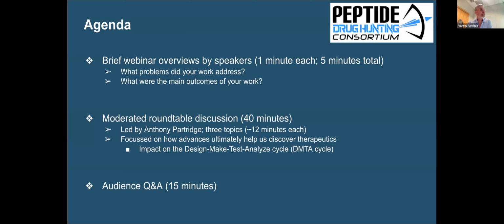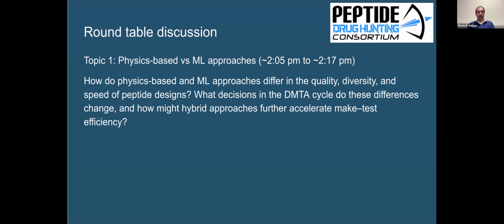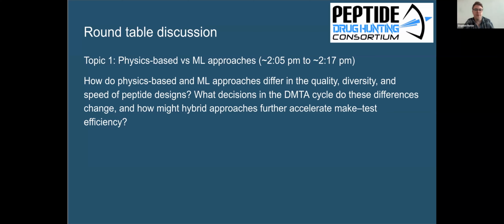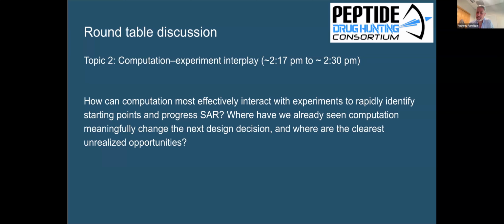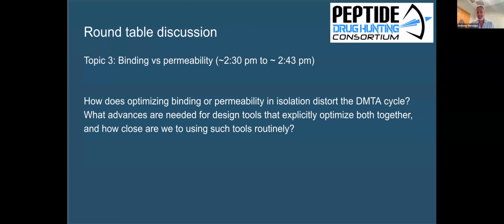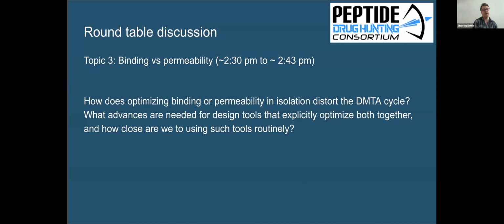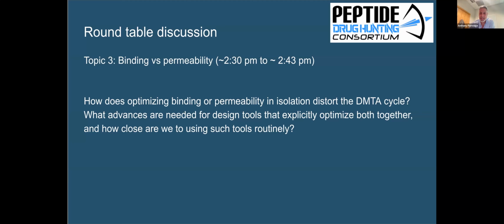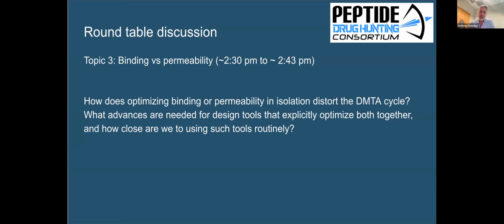PDHC De Novo Design Initiative Roundtable Discussion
The meeting focused on computational approaches for designing peptides, with panelists discussing the trade-offs between physics-based and machine learning methods. Hannes, Yu-Shan, Stephen, Vikram, and Parisa shared their research on using generative models, molecular dynamics, cyclic peptides, and non-natural amino acids to improve peptide design. The group explored how computational methods can interact with experiments to identify starting points and progress structural activity relationships. They also discussed the challenges of designing peptides that bind to targets while being permeable across cell membranes. The panelists agreed that further work is needed to develop methods that can handle non-canonical amino acids and to integrate binding and permeability considerations simultaneously.